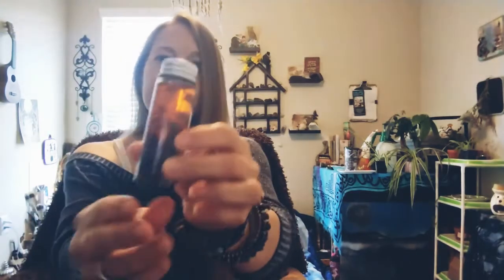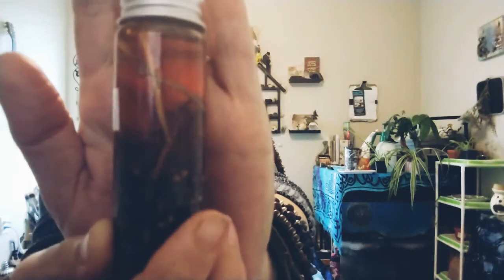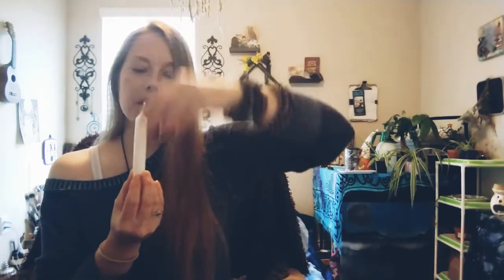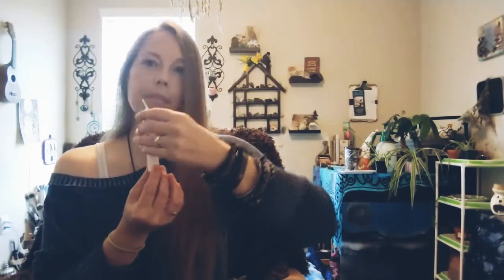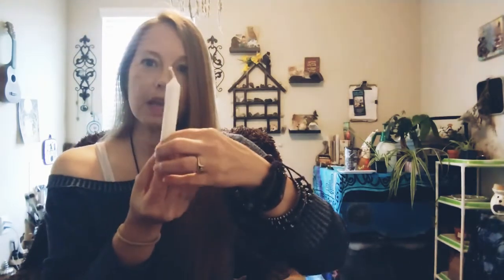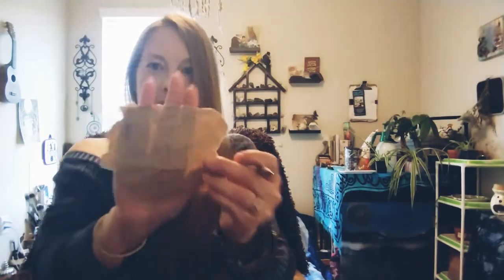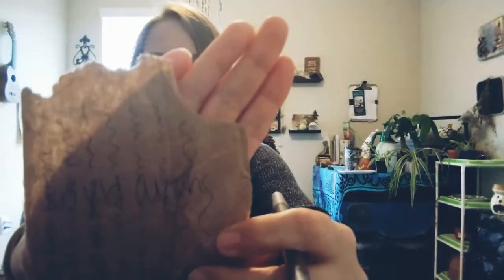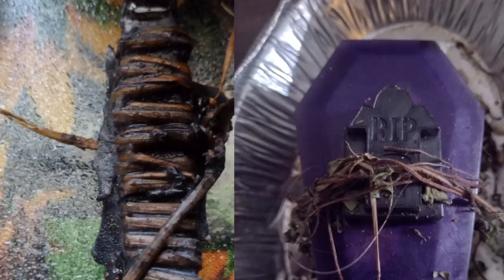Ipomoea cordatotriloba (Tievine) Spell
Hey witches! In this video, I share a binding spell using Tievine. Make sure to check out the first Tievine video if you've not had a chance yet. I talk  about Tievine and how I incorporate her into my own practice. I've put the link below so you can check it out if that's something that interest you. Let me know if you have any questions! Until next time fly high witches! Green blessings 🌿
🧿 The Wyld Wytch 😘